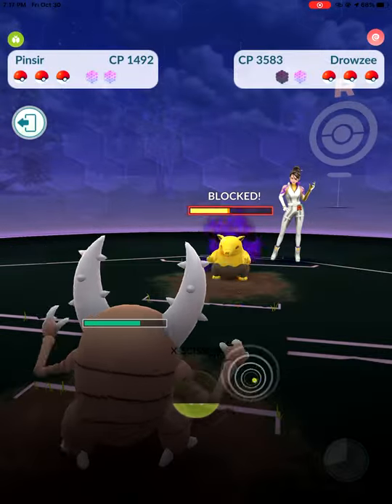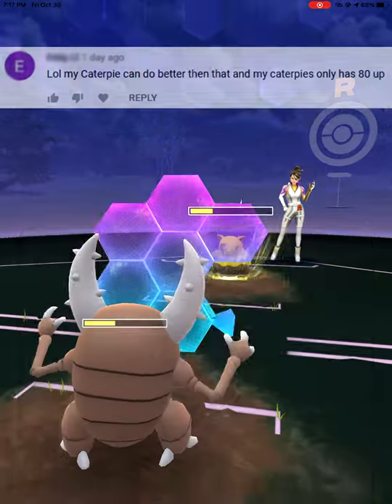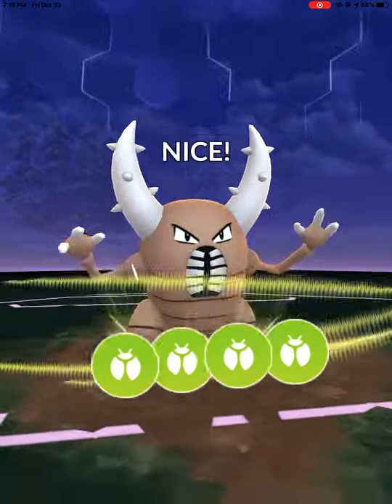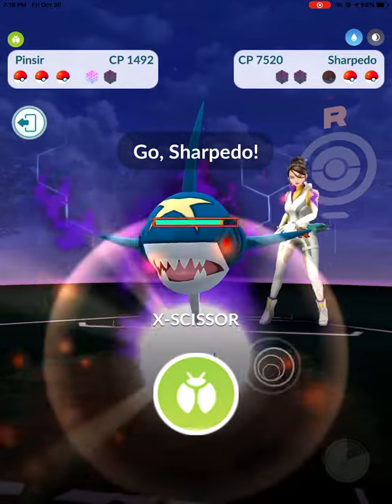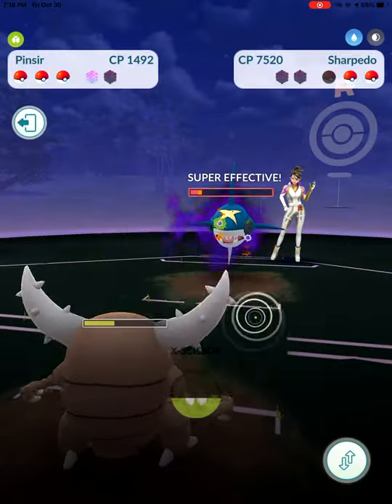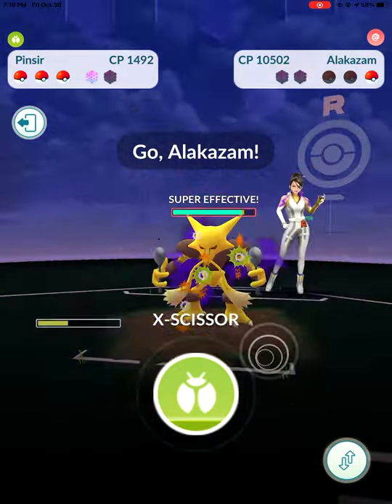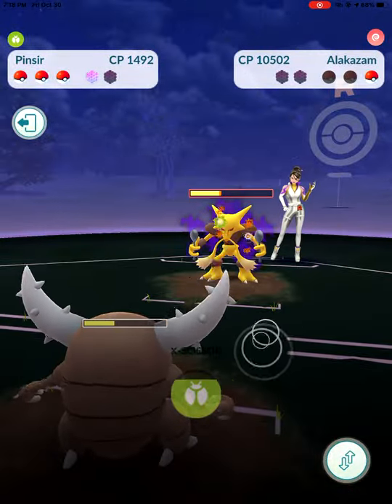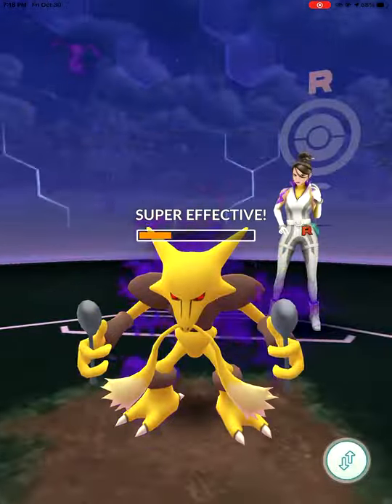Another Bug Type That DESTROYS Sierra’s Whole Team All By Itself in Pokémon GO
Yet another Bug that can solo Team GO Rocket leader, Sierra, in Pokémon GO!